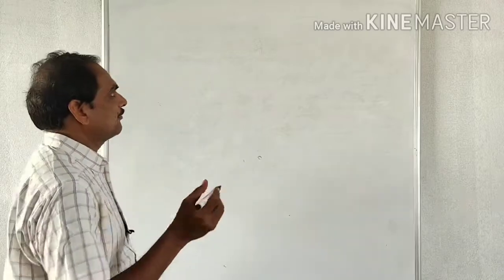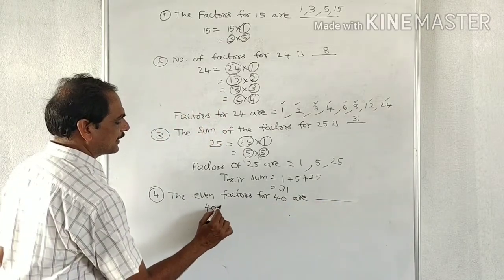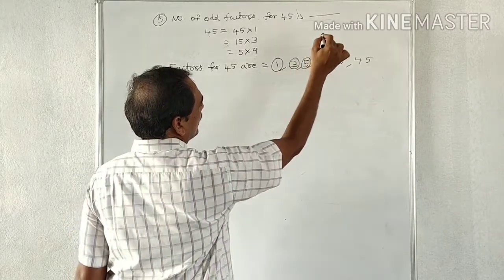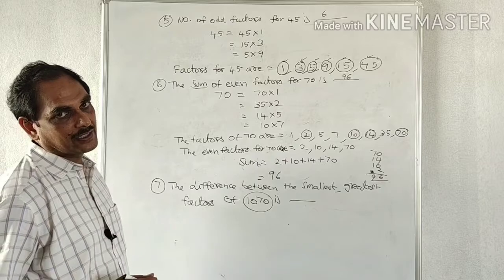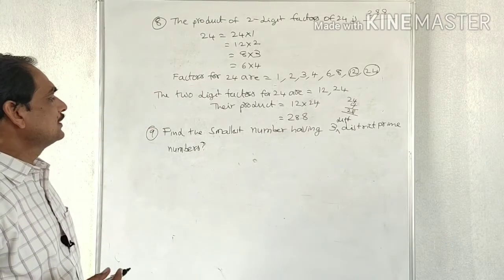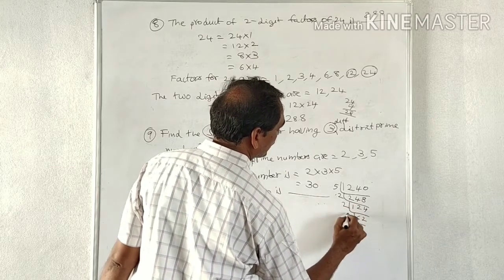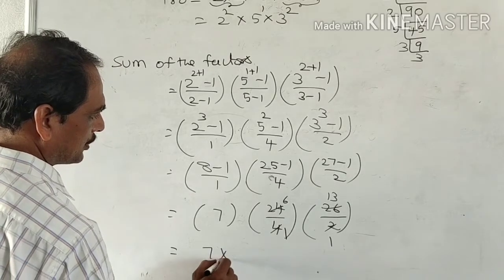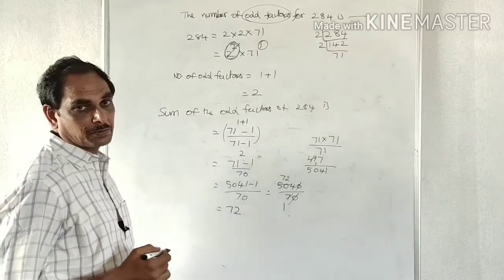NUMBER SYSTEM - Factors - 3